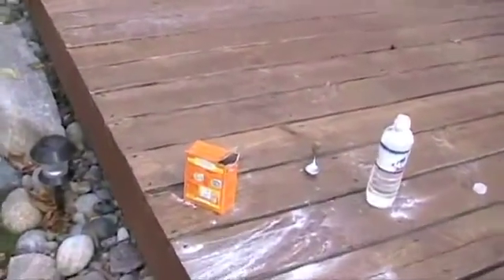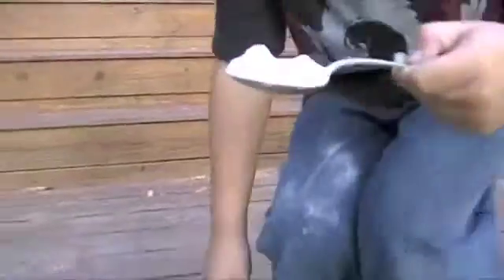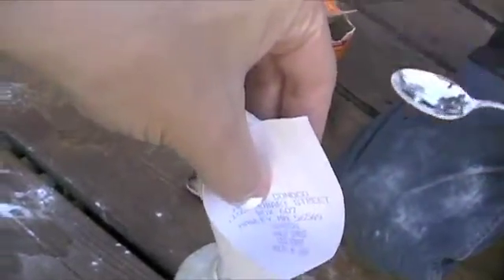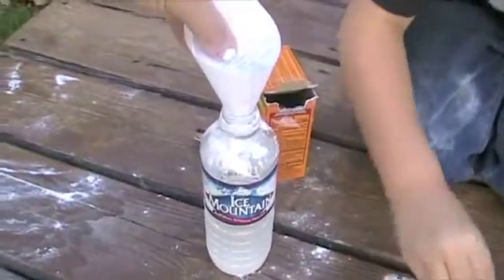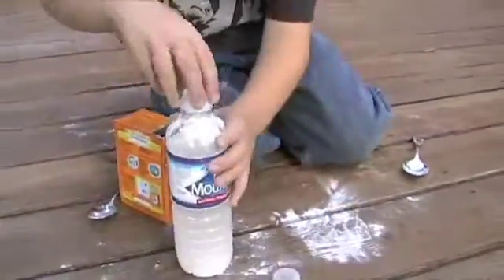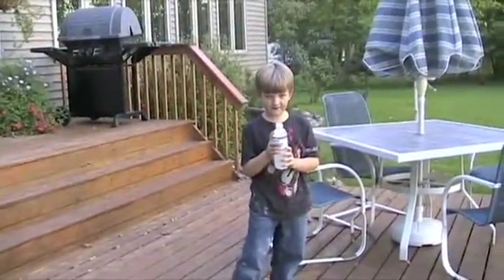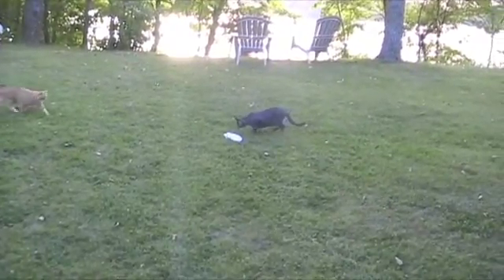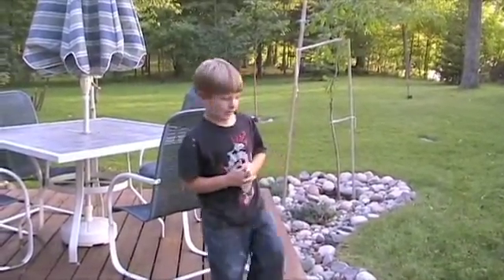Budding Scientist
Watch as this young man explores the scientific method.